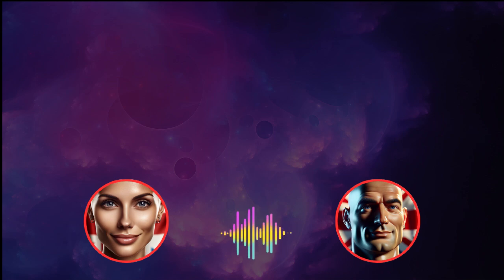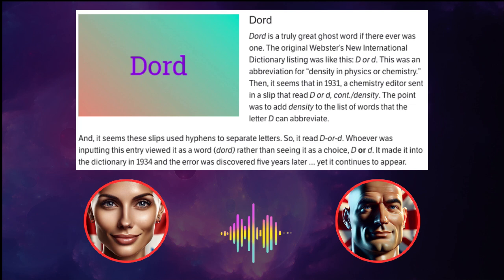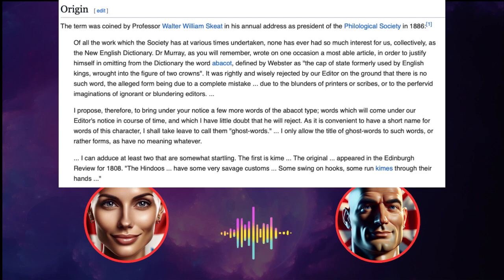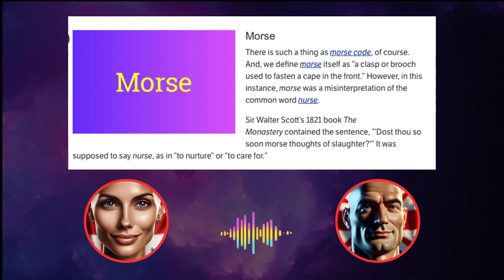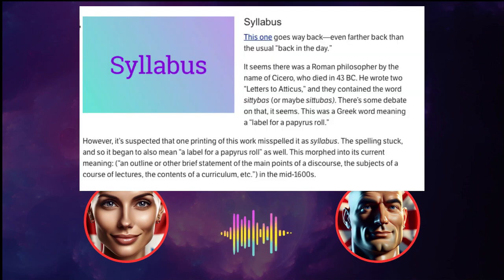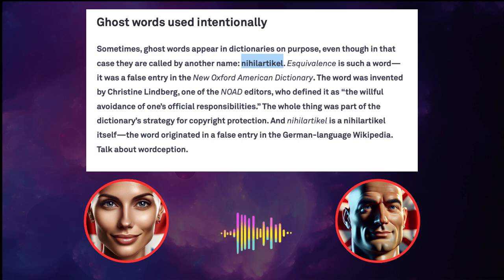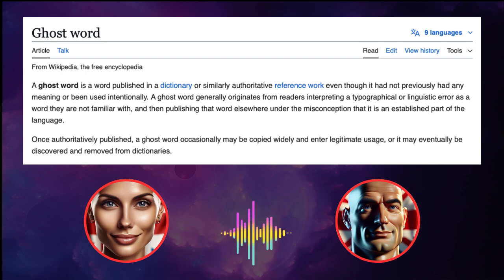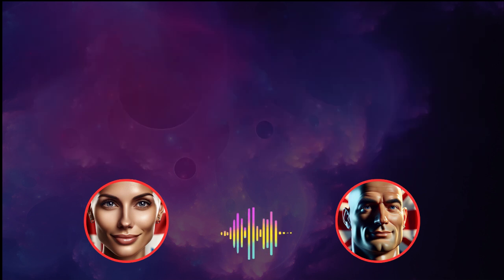Ghost Words | English Language Podcast Ep. 27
In this new episode, we're looking at the mysterious world of ghost words— those elusive terms that somehow find their way into dictionaries despite not being real.

Join us as we delve into the origins of these linguistic anomalies, exploring how misprints, misinterpretations, and even misspellings give birth to words that never truly existed.

We’ll provide fascinating examples and highlight the difference between ghost words and those formed through back-formation.

Whether you're a language enthusiast or simply curious about the quirks of English, this episode is sure to shed light on the peculiarities of our vocabulary!

Here are some ways that ghost words have impacted the evolution of the English Language:

● Ghost words, defined as words that appear in dictionaries or other authoritative reference works despite never having any legitimate meaning or usage, can sometimes transition from being errors to becoming accepted parts of the language.

● For instance, the word “dord,” initially a misinterpretation of a note about the abbreviation for “density,” mistakenly made its way into Webster's New International Dictionary in 1934. This example illustrates how a simple error can persist in published works and potentially influence the understanding of language.

● Professor Walter William Skeat, who coined the term “ghost word” in 1886, highlighted several examples, including “abacot” (a misspelling of “bycoket,” a type of headwear), “kimes” (a misspelling of “knives”), and “morse” (a misspelling of “nurse”). These cases demonstrate how errors in transcription, printing, or interpretation can lead to the creation and spread of ghost words.

● Skeat's research reveals that even before he formally defined the term, ghost words existed. For example, “phantomnation,” stemming from a misinterpretation of Alexander Pope's phrase "phantom nations of the dead", appeared in the 1864 edition of Webster's Dictionary. This example demonstrates how the consolidation of two-word phrases, sometimes done intentionally for stylistic purposes, can inadvertently result in the creation of ghost words.

● It's important to note that the origins of many words, particularly neologisms that eventually become commonly used, are often uncertain. Some of these words might have begun as ghost words, arising from illiteracy or misinterpretations. However, tracing their exact origins can be challenging due to a lack of documentation or deliberate obfuscation. The word “okay” is cited as an example of a word with an unclear origin that might have been a ghost word.

● While some ghost words become accepted into the language, others are discovered as errors and removed from dictionaries. This process of identifying and correcting errors is ongoing and reflects the dynamic nature of language.

Overall, the sources suggest that while ghost words originate from errors, they highlight the complexities and sometimes arbitrary nature of language evolution.

Their existence underscores how easily mistakes can occur and propagate, potentially impacting the way we understand and use language.

The process of identifying and rectifying these errors, as demonstrated by lexicographers and linguists, showcases the ongoing efforts to maintain accuracy and clarity in language.